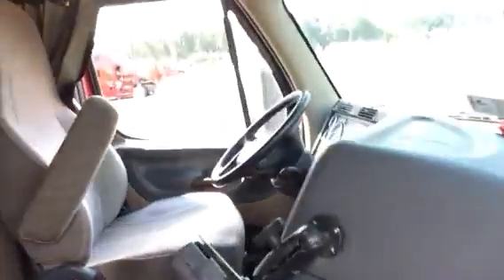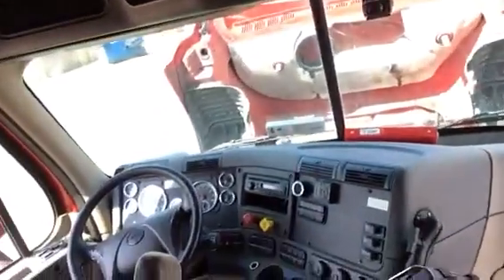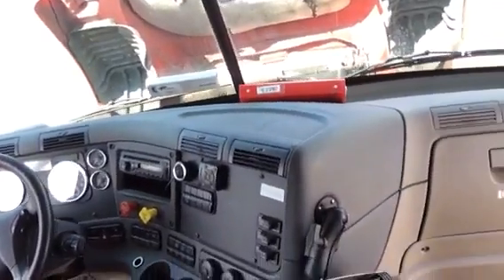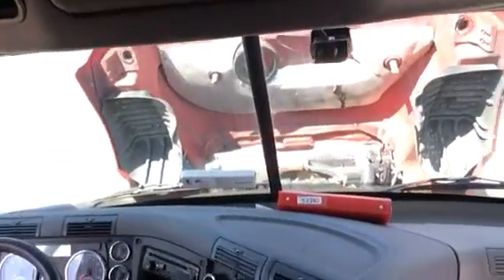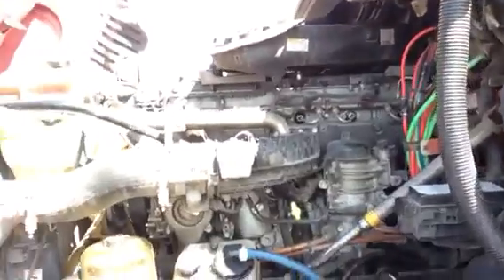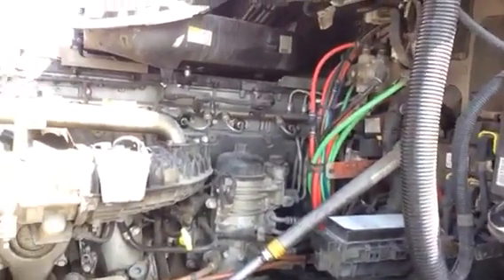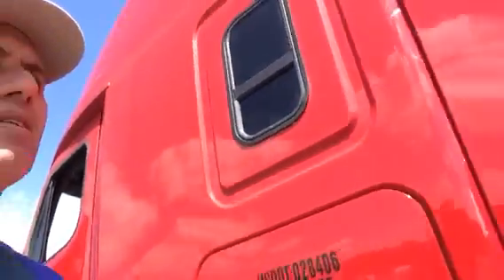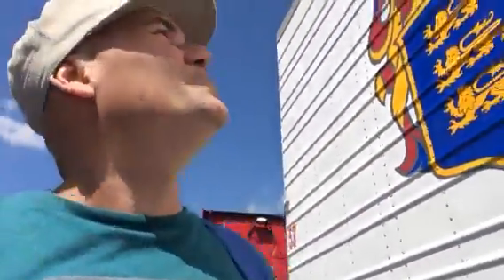C R England Truck school Day3 Feeling the Trucks inside Video.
Hello Jeff how many friends if you were from cross the world this video Will proceed with my career in CR England in Indiana trucking school this will be day three and today we going to be feeling the truck I actually had a chance to move the truck back and forth and tomorrow will be backing up in a straight line.